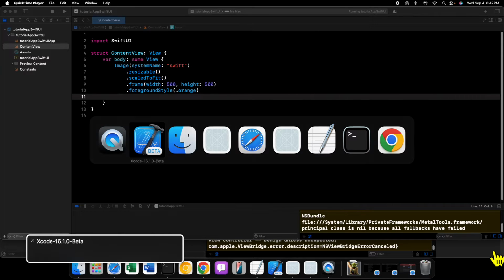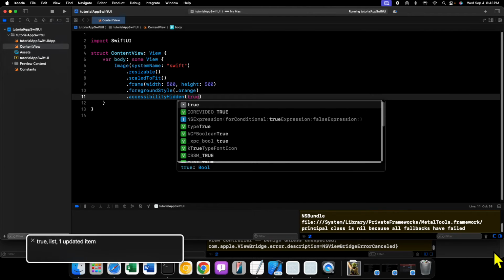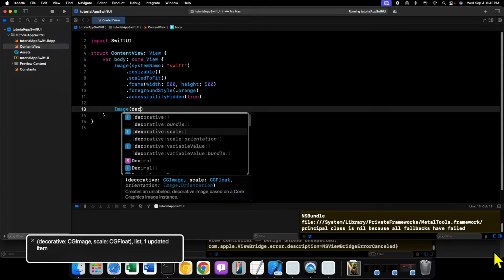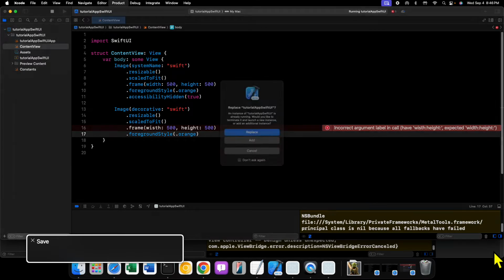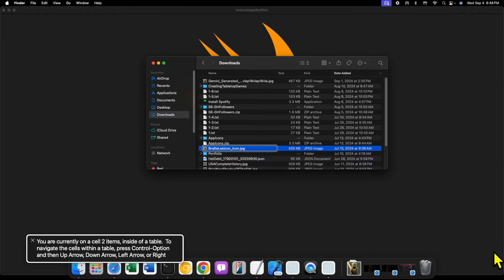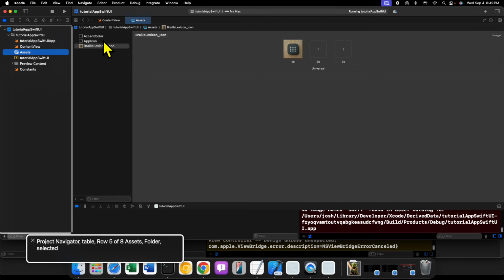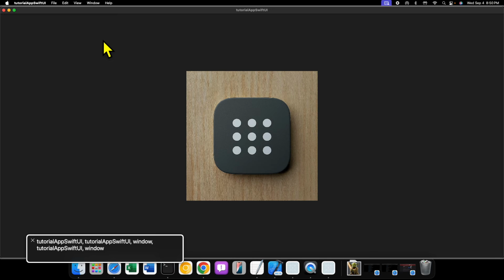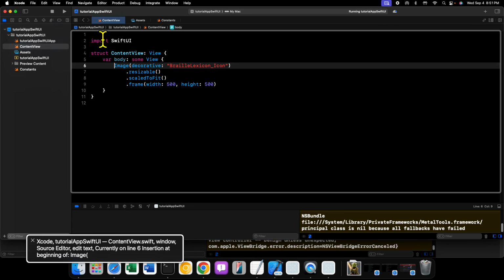Making Accessible Apps - 10 - Hiding Accessibility Elements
Welcome to another installment of our series on making accessible apps for Apple platforms. In this video, we discuss how to hide UI elements from assistive technologies.